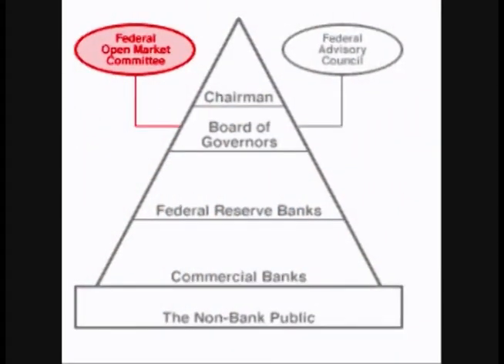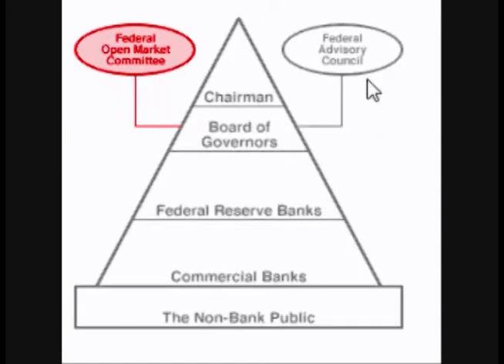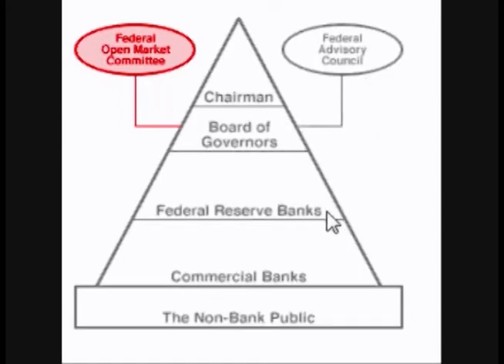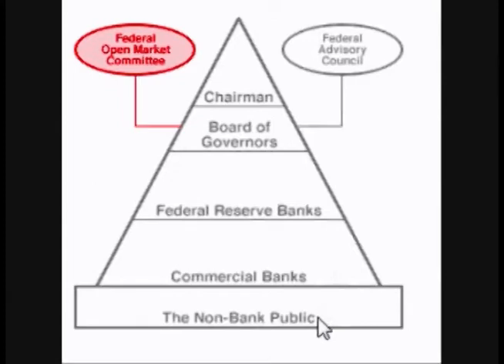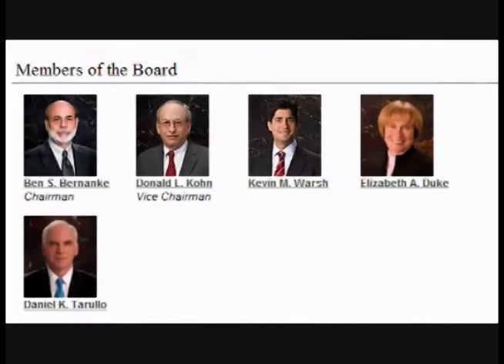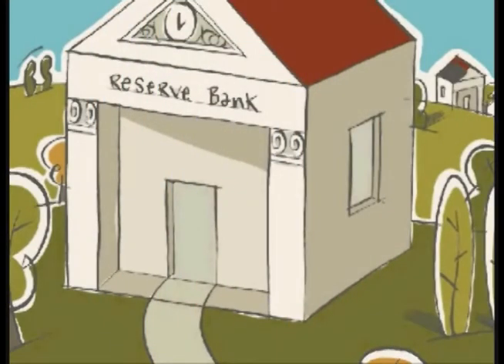Basic Economics: Federal Reserve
This is the sixth of a mini series on basic economics.

These were the first videos that I made about 4 years ago for another channel.
I have attempted to clean the original audio up the best that I could to remove the hiss, but the sound quality is still a bit poor.